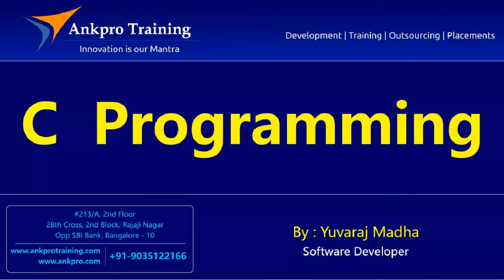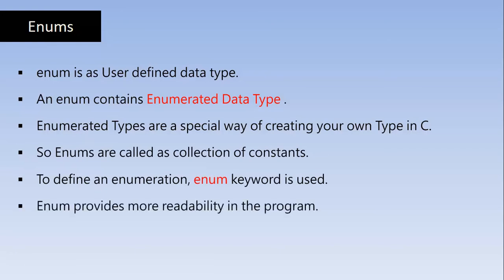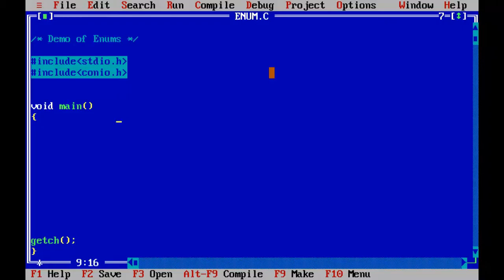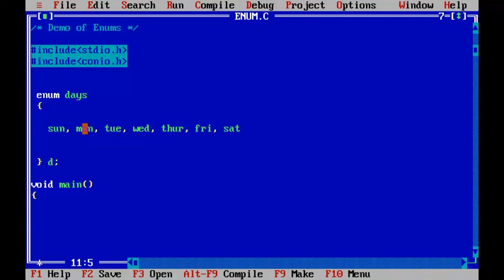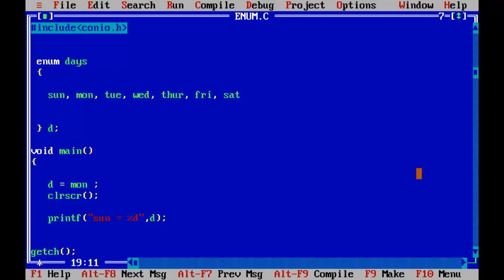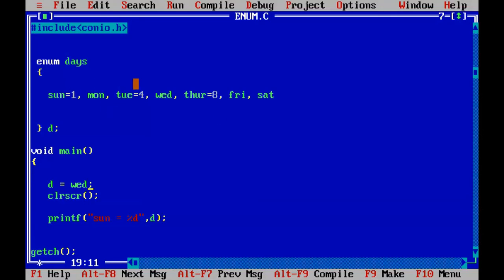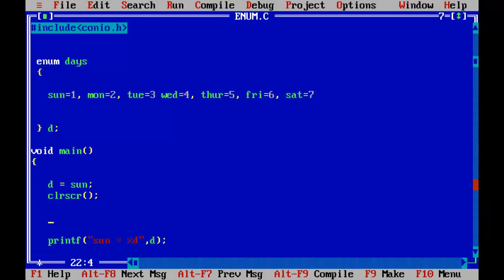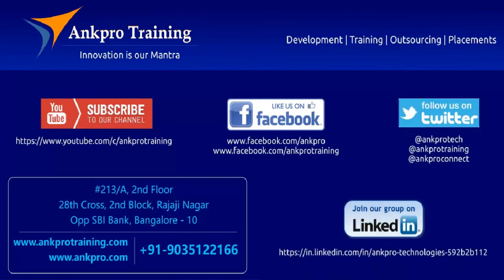C language - Class 22 : Enums(Enumerations) in C with example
Enums(Enumerations) in C :

Enums
enum is as User defined data type.
An enum contains Enumerated Data Type .
Enumerated Types are a special way of creating your own Type in C.
So Enums are called as collection of constants.
To define an enumeration, enum keyword is used.
Enum provides more readability in the program.
Enum variable takes only one value out of many possible values.

Initialization and Declaration
enum  days
 sun, mon, tue, wed, thur, fri, sat
} day ;

Enum with example program

ankpro
ankpro training
Asp.net MVC
C#
C sharp
Bangalore
Rajajinagar
Selenium
Coded UI
Mobile automation testing
Mobile testing
JQuery
JavaScript
.Net
C
C++
Components of the .Net framework
Hello World
Literal